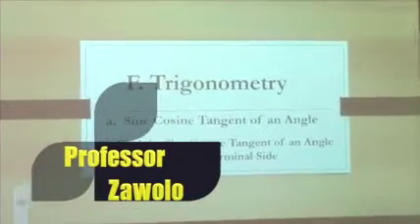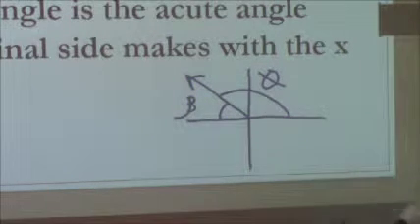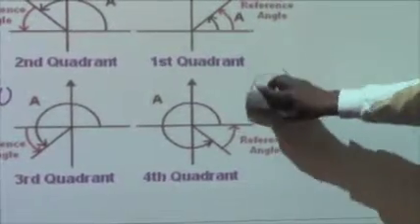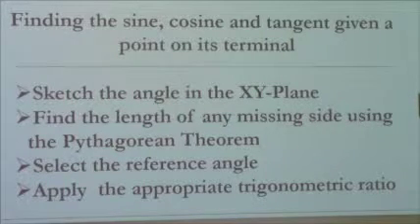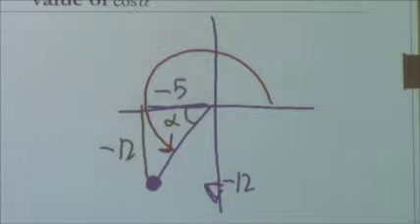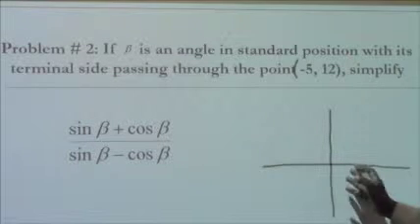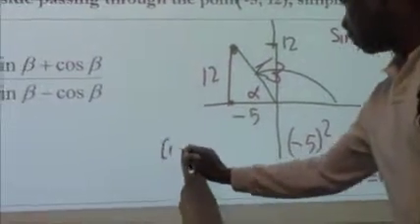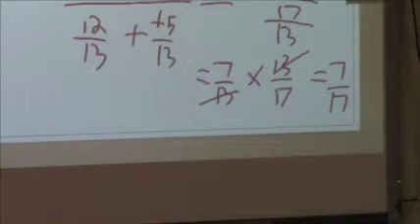WAEC Liberia-Right Triangle Trigonometry(3)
The conclusion of Sine, Cosine, and Tangent in relation to angles.